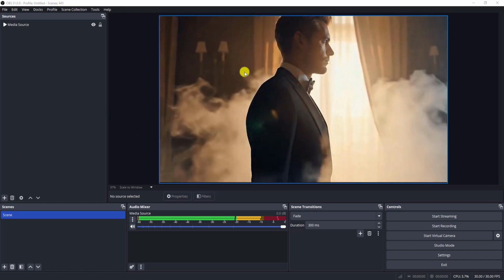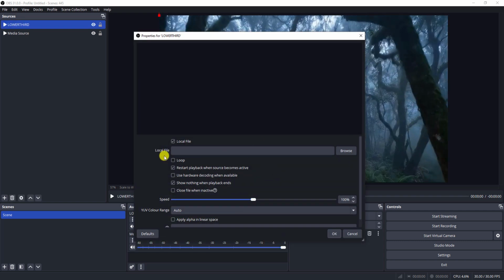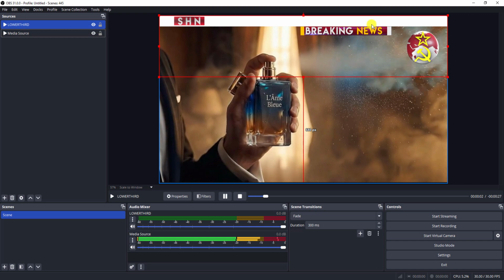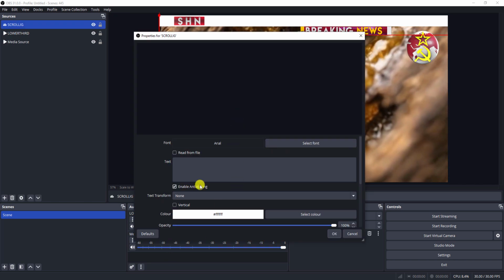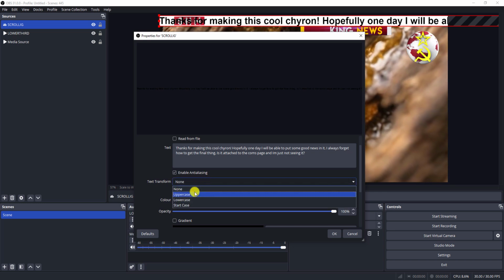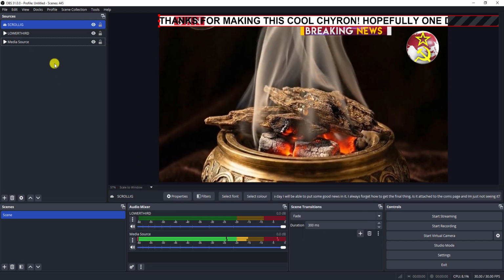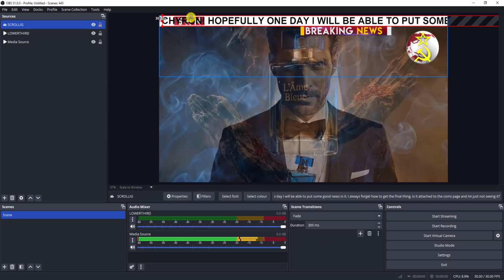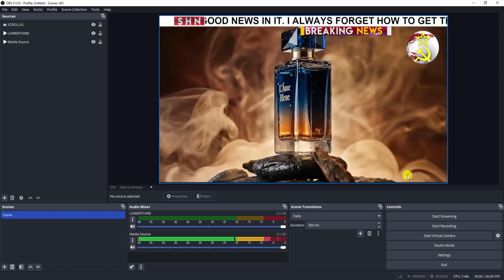I Designed a 3D Breaking News Lower Third for Fiverr Client | Full Tutorial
Aghar Ap logo yah template lowerthird  banwan chate hain to whatsapp pe rabta karain.

3d animation logo kaise banaye
3d animation logo maker
3d animation logo after effects
3d animation logo design photoshop
3d animation logo maker android
3d animation logo tutorial
3d animation logo video
3d animation logo blender
best 3d logo animation
blender 3d logo animation tutorial
create a 3d logo animation in blender
best 3d logo animation software
3d animation logo creator
3d cube logo animation
3d logo animation cinema 4d
3d logo animation news channel
create 3d logo animation
3d logo animation c4d
cinema 4d 3d logo animation tutorial
davinci resolve 3d logo animation
3d logo design animation
ducky 3d logo animation
after effects 3d logo animation deutsch
after effects 3d logo animation
element 3d logo animation
after effects 3d logo animation template free
3d logo animation examples
3d text logo animation after effects
after effects 3d logo animation no plugins
easy 3d logo animation after effects
3d logo intro animation after effects
3d animation logo for youtube channel
online 3d logo animation maker free
3d logo animation filmora
free 3d logo animation
make my logo 3d animation online free
3d animation for logo
3d logo animation green screen
gaming logo animation 3d
3d gold logo animation
how to 3d logo animation
3d animation logo intro
3d logo animation kinemaste
3d liquid logo animation
3d animation logo maker online
3d animation logo maker online free
3d logo animation alight motion
3d logo animation mobile
3d news logo animati
nike logo animation 3d
3d animation logo online
3d animation logo online free
3d logo animation premiere pro
prisma 3d logo animation
3d logo animation photosh
3d logo animation pubg
adobe premiere 3d logo animation
3d logo animation pixellab
3d logo animation powerpoin
3d rotating logo animati
3d logo reveal animation
3d logo animation renderfores
3d logo animation reel
3d animation logo software
3d logo animation sample
3d logo animation sony vegas,
satisfying 3d animation logo
after effects 3d logo animation tutorial
element 3d logo animation tutorial
3d logo animation template
3d text logo animation
3d max logo animation tutorial,
maya 3d logo animation tutoril
logo animation with element 3d
youtube logo 3d animation,
top 10 3d logo animation
3d to 2d logo animation
3d logo animation 3ds max
3d logo animation element
3d animation logo maker
3d animation logo maker free
3d animation logo creator
3d animation logo software
3d animation logo app
3d animation logo maker software
3d animation & logo maker apk
3d logo animation after effects
make a 3d logo animation
how to make a 3d logo animation after effects
3d logo animation in after effects
3d logo animation in blender
3d cartoon logo maker
free online 3d logo animation maker without watermark
3d animation logo online free
3d logo animation online without watermark free
3d cube logo animation online free
logo to 3d animation